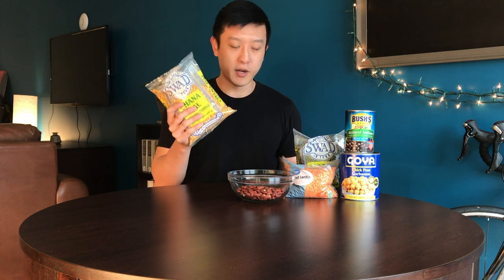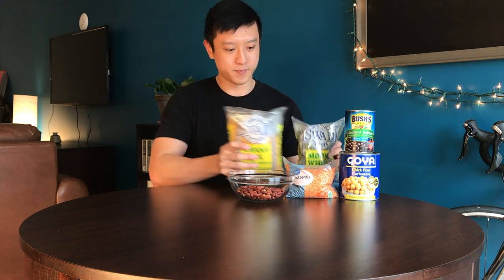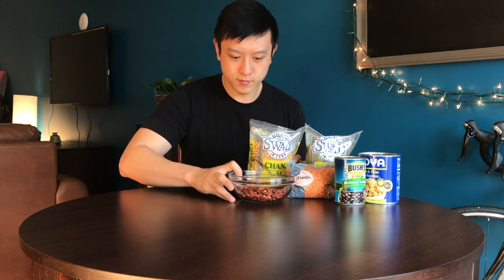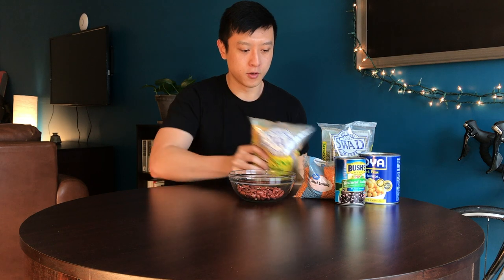Pantry Staples: Dry Beans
The difference between dry beans and canned beans?